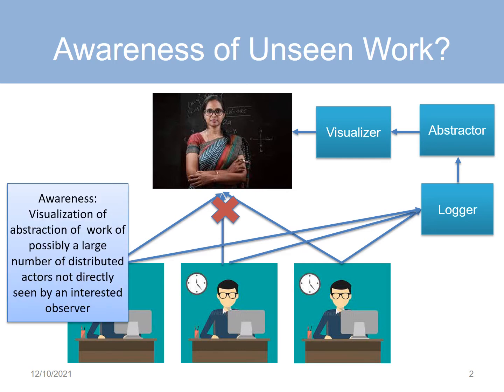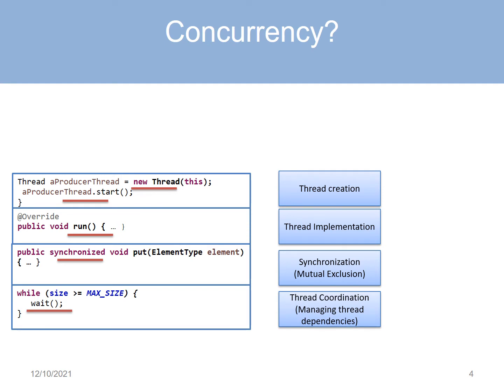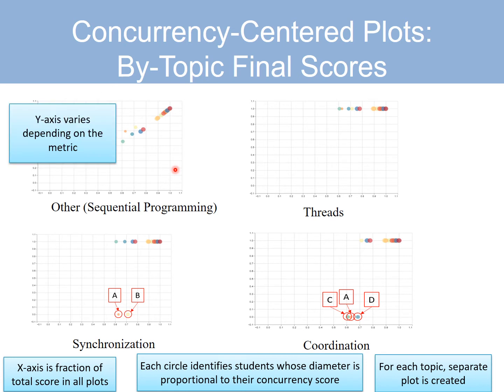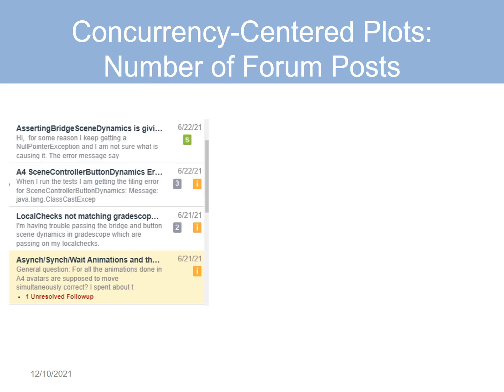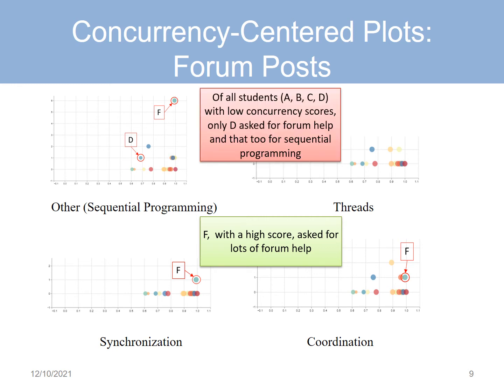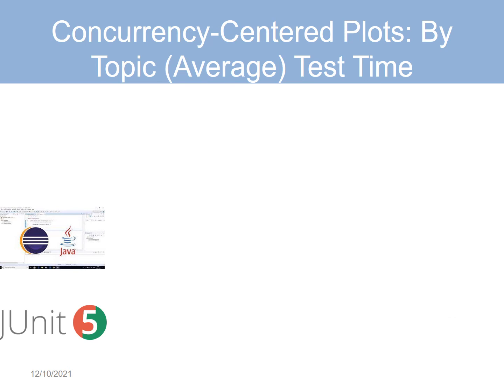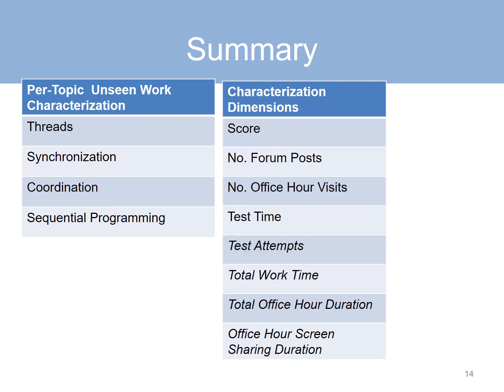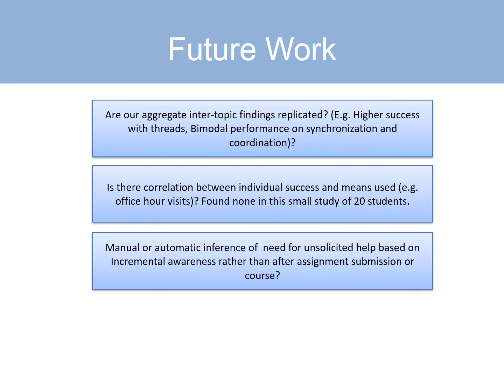Broad Awareness of Unseen Work on a Concurrency-Based Assignment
Conference presentation of the paper:
Prasun Dewan, Samuel George, Bowen Gu, Zhizhou Liu, Hao Wang, Andrew Wortas,
in Proc. of EduHiPC-21 workshop in IEEE HiPC. 2021.  IEEE.